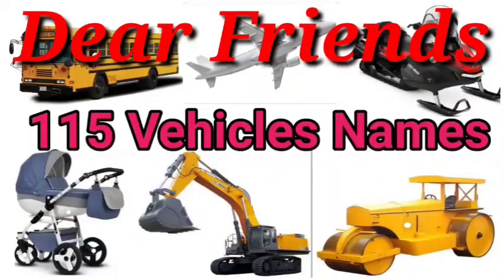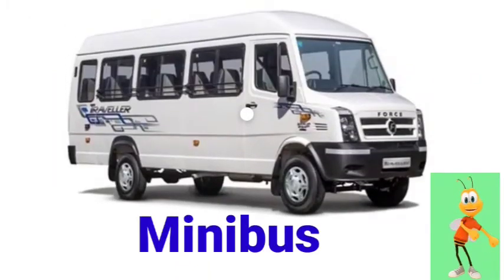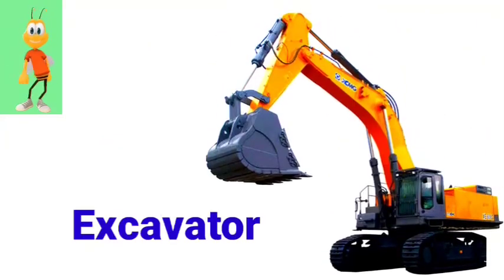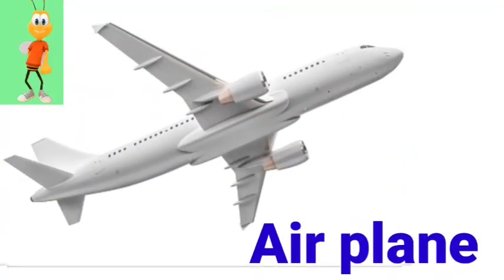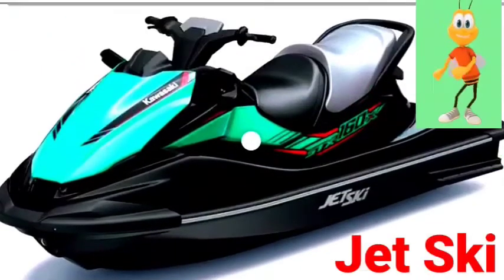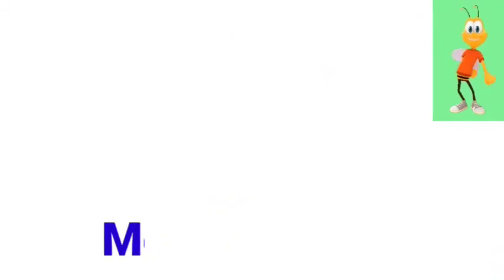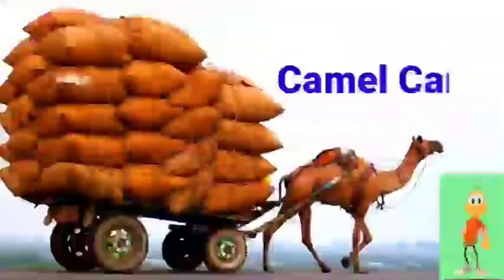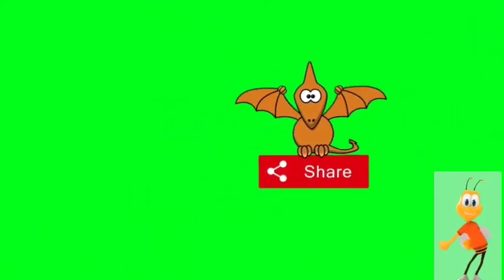115 Transport Vehicles Names in English | Learn Transport |Easy English vocabulary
educareAssam 115vehiclesNames In this vedio 115 different types of vehicles' names with pictures is presented .

Names of 115 vehicles
1.Ambulance
2.Bus
3.Caravan/Mobile home
4.Coach
5.Jeep
6.Double decker bus
7.Convertible
8.Police
9.Formula car
10.Fire engine
11.Pick up truck
12.Micro car
13.Limousine
14.SUV
15.Sedan
16.Minibus
17.Car
18.Delivery van
19.School bus
20.Taxi/cab
21.Tram
22.Hatch back
23.Sports car
24.Coupe
25.Wagon
26.Van
27.Mail truck
28.Auto rickshaw
29.Antique car
30.Quad
31.Backhoe loader
32.Bulldozer
33.Excavator
34.Crane truck
35.Dump truck
36.Flat bed truck
37.Concrete mixer truck/Cement truck
38.Front loader
39.Fuel truck
40.Recyclying truck
41.Road Roller
42.Forklift
43.Skid steer loader
44.Tractor
45.Truck/Lorry
46.Locomotive
47.Air craft
48.Train
49.Biplane
50.Air ship
51.Air plane
52.Floot plane
53.Glide
54.Helicopter
55.Jet
56.Jet fighter
57.Hang glider
58.Barge
59.Battle ship
60.Catamaran
61.Canoe
62.Cargo ship
63.Boat
64.Destroyer
65.Ferry
66.Gandola
67.Hover craft
68.Raft
69.Keyak
70.Raw boat
71.Jet ski
72.Ship
73.Narrow boat
74.Motor boat
75.Galleon
76.Oil tanker
77.Sail boat
78.Schooner
79.Submarine
80.Surf boat
81.Trawler
82.Yacht
83.Bicycle
84.Moped
85.Motor shooter
86.Motor bike
87.Mountain bike
88.Schooter
89.Tricycle
90.Unicycle
91.Pedicab
92.Baby carriage
93.Bullock cart
94.Carriage
95.Parachute
96.Hot air balloon
97.Aerial tramway
98.Skate boat
99.Sled
100.Snow mobile
101.Rocket.
102.Puller van
103.Cycle rickshaw
104.Camel cart
105.Toto
106.Goods train
107.Tank
108.Garbage truck
109.Fishing boat
110.River boat
111.Air craft carrier
112.Ice cream truck
113.Race car
114.Water tanker
115.Ambassador
116.XUV
117.Zeepsy
118.Army vehicle

ক্লাছ vi, vii , আৰু ক্লাছ viii ৰ ইংৰাজী কিতাপৰ পাঠবোৰৰ অসমীয়া আলোচনা আৰু প্ৰশ্ন উত্তৰৰ কিছুমাছন ভিডিও লিংক তলত দিয়া হল ---

From the Diary of Anne Frank